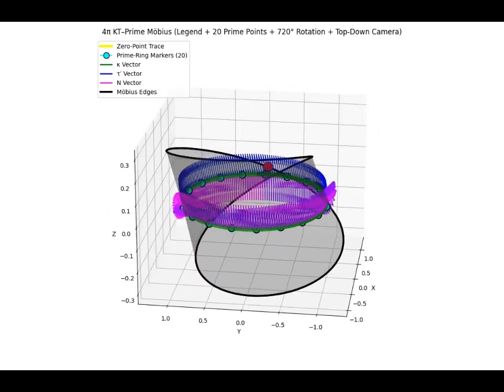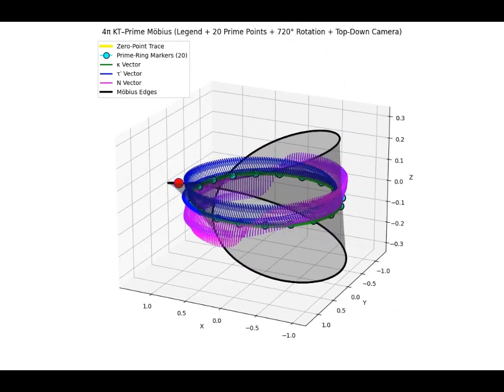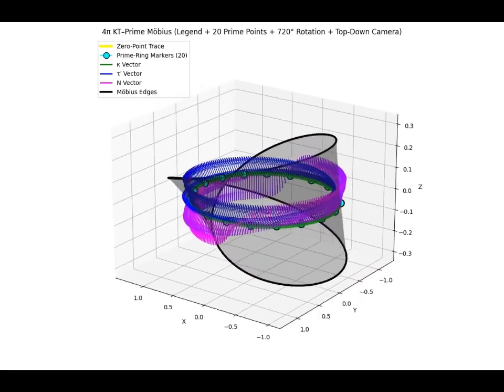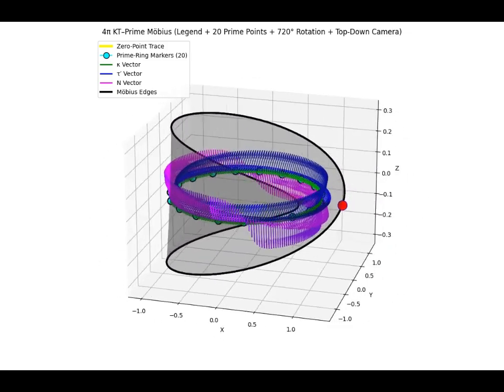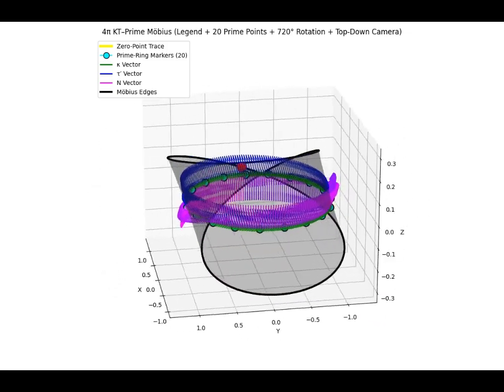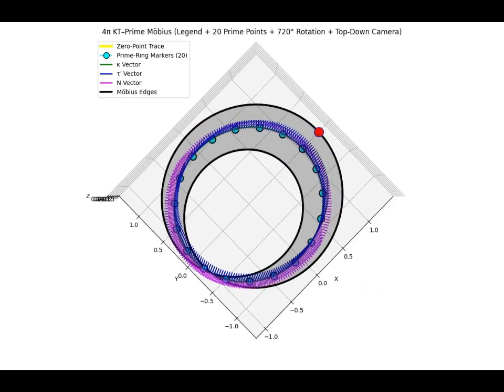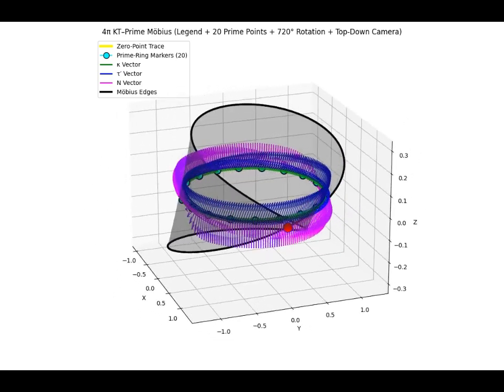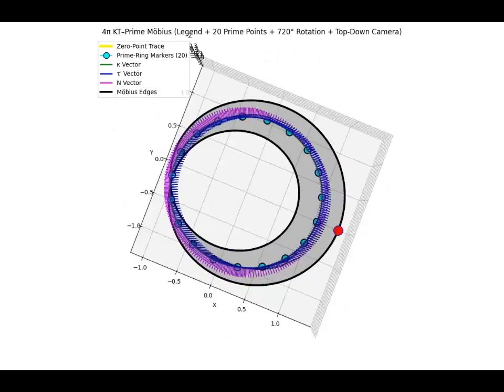mobius KT prime 20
“4π KT–Prime Möbius: Prime Geometry in Motion”

Step inside a rotating 4π KT–Prime Möbius — a single‑sided surface rendered in soft greyscale and viewed from directly above the Z‑axis. This animation sweeps through a full 720‑degree rotation, revealing the Möbius band’s hidden geometric structure.

Along the central geodesic, ultra‑thin tapered arrows trace κ, τ′, and N, showing how curvature and torsion evolve across the strip. Twenty evenly spaced prime‑ring markers highlight key positions along the path, while glowing yellow zero‑points mark the exact moments where the triple‑product collapses to zero.

This is topology, physics, and visual mathematics fused into one continuous ribbon — a Möbius that breathes, rotates, and reveals its internal symmetries in motion.

Perfect for viewers interested in geometry, visualization, KT cosmology, or advanced mathematical art.